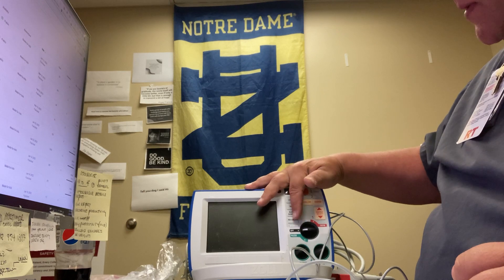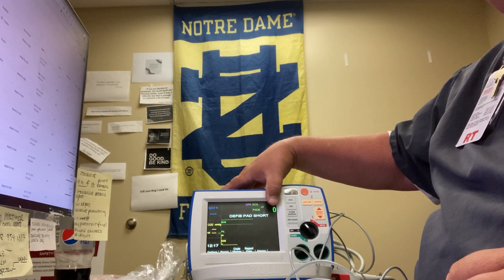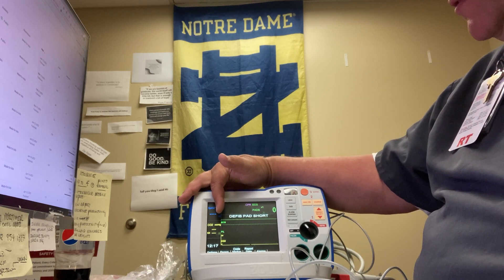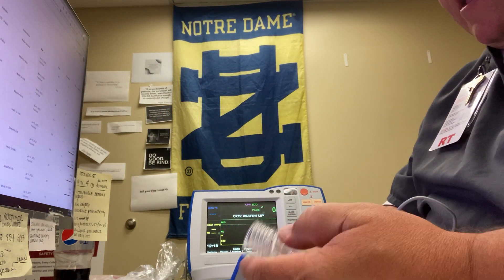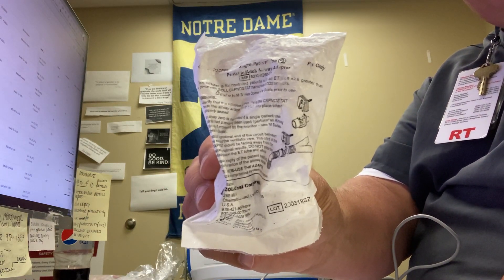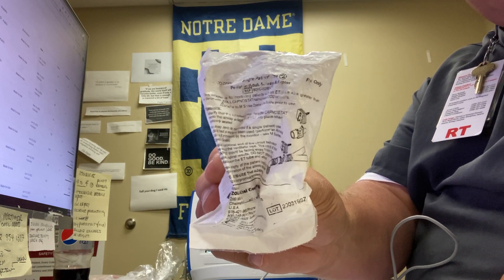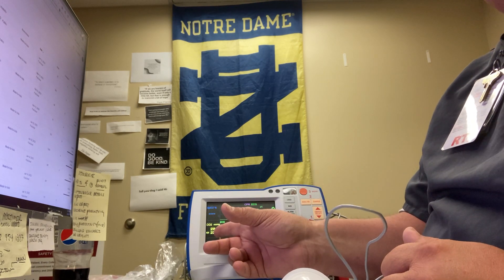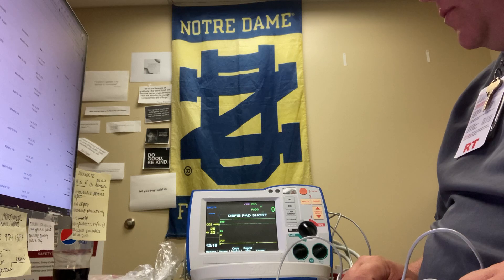How to Monitor ETCO2 with a Zoll.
Instructs the user on how to use a Zoll monitor for ETCO2 monitoring. Enjoy my PEEPS!